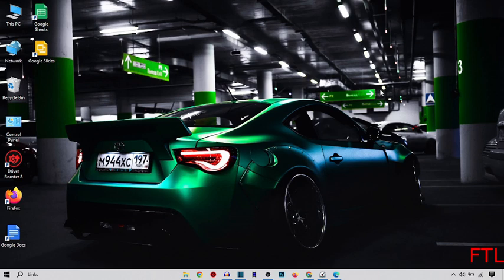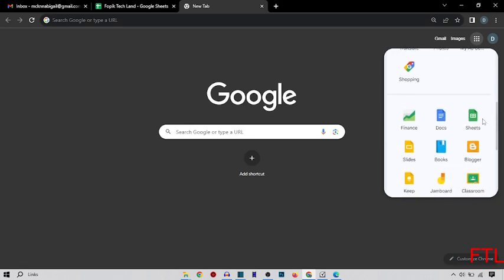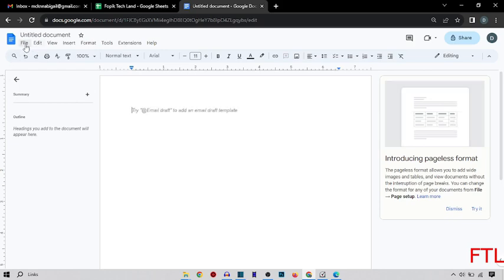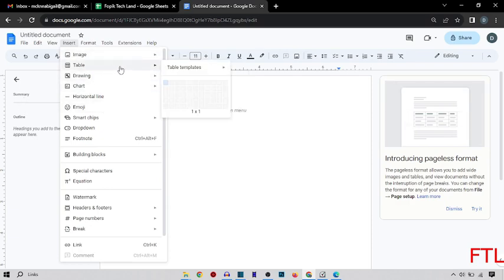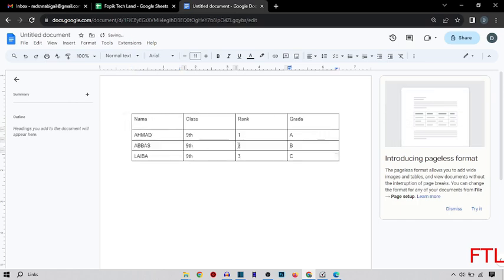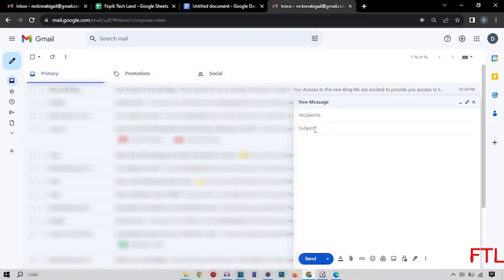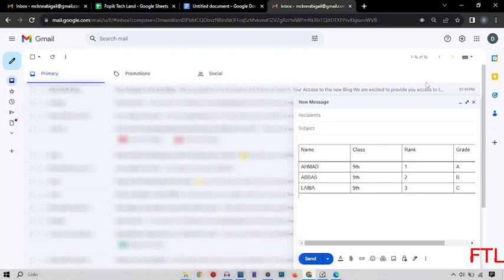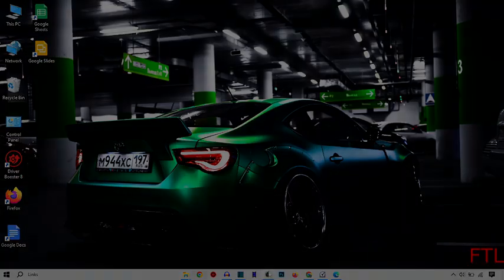How to Create A Table In Gmail | Insert A Table In Gmail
In this video, i will show you How to Create A Table In Gmail. This is very easy method. I hope it will help you. You can Create A Table In Gmail by following the steps.